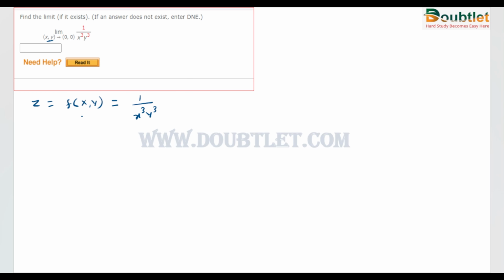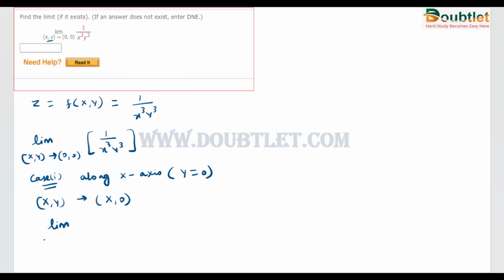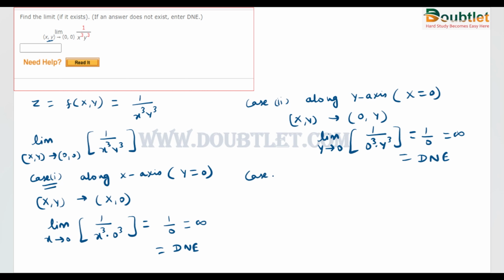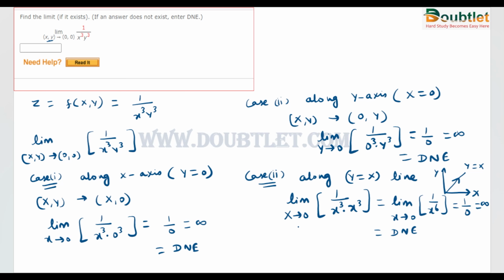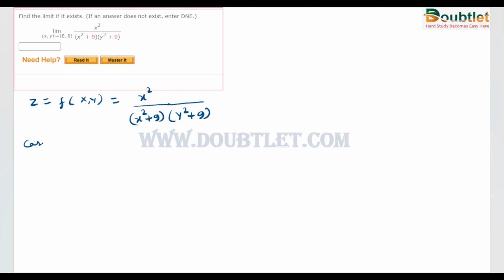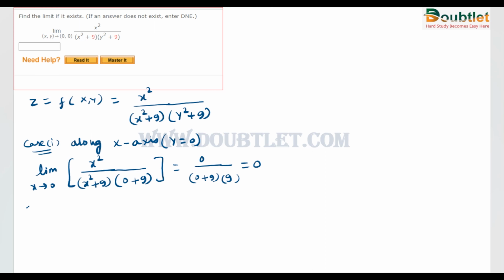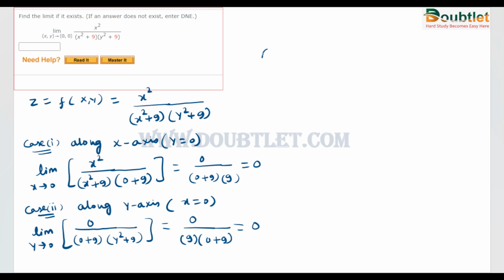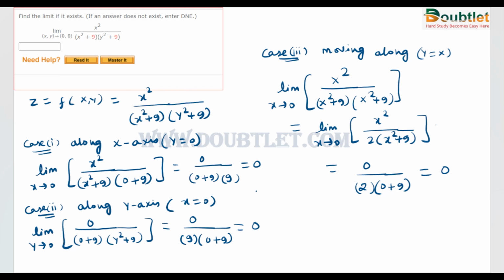How to find the Limit of the two variable function.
Step-by-step solution
Ask any doubt
Free Calculators
Focus rooms
Formula archive

Conceptual methods
Tips & Tricks